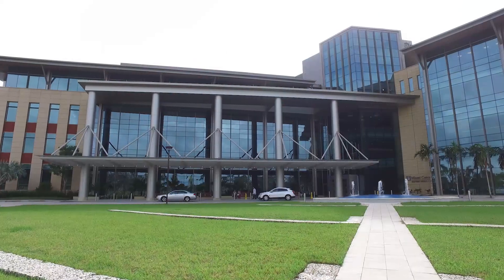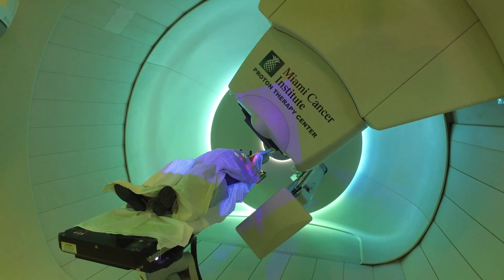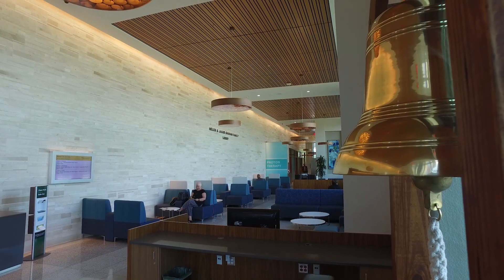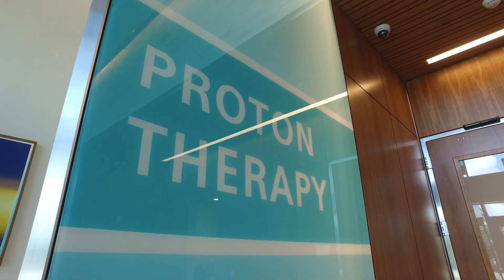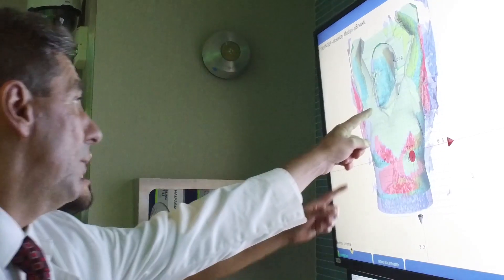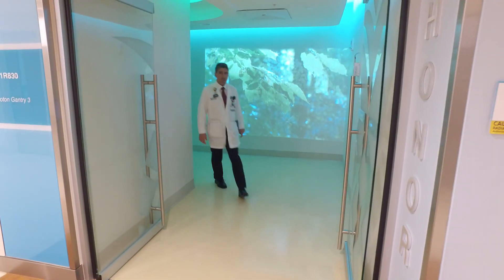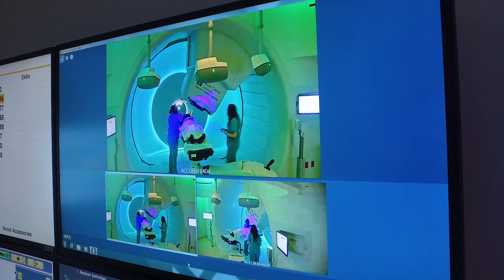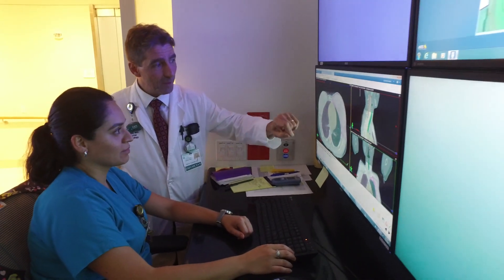How Can Proton Therapy Improve Breast Cancer Treatment?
Proton therapy is receiving growing interest for the treatment of breast cancer, particularly left-sided breast cancer which is closer to the heart.
Marcio Fagundes, M.D., director of radiation oncology at Miami Cancer Institute, explains the Institute's role in a national study investigating proton's potential advantages in the treatment of these patients.
Hear from patient Madlyn McKendry who travels from Lake Worth to Miami daily to participate in the study. Miami Cancer Institute's Proton Therapy Center is the only location south of Jacksonville participating in the trial.

[Transcript]
(upbeat music)
[Baptist Health logo]

[Marcio Fagunes, M.D. Medical Director of Radiation Oncology Miami Cancer Institute]

[Dr. Fagunes]: There's a growing interest to use radiation therapy for breast cancer, especially left-sided breast cancer. We are part of the national study called RadComm and it's a randomized study between proton and conventional radiation.

[Madlyn McKendry receives treatment in a proton therapy room at Miami Cancer Institute]

[Dr. Fagunes]: Proton therapy is different in the sense that we send the radiation into the breast, but we stop the radiation before it reaches the heart.

[Madlyn McKendry Breast Cancer Patient]

[Madlyn]: I did my own research on it and it just looked amazing to me, especially if you have left-sided breast cancer. I called down here and I asked for some information and I couldn't believe when Dr. Fagundes called me back himself at 6:30 at night the same day.

[Dr. Fagundes and a nurse meet with Madlyn in an examination room prior to treatment]

[Dr. Fagundes]: Madlyn's case is a very good example of a patient that qualifies for the study. She has breast cancer that needs radiation also, including internal membranes closer to the heart. So, she ended up being randomized to proton therapy and she's doing very well with her treatment.

[Madlyn walks into the proton treatment room which is softly lit in a green hue, accompanied by a nurse and a technician]
[Dr. Fagundes looks at a scan of Madlyn's torso on a monitor in the treatment room]

[Madlyn]: It seems like nothing really. The setup takes longer than the treatment.

[Dr. Fagundes and nurses talk as Madyln is positioned on her back on a table in the proton treatment room]

[Madlyn]: Breast cancer is a life-long diagnosis. So, I'm always gonna have to alert and aware. Cancer can be kinda dark, so you want the place you're going to feel light.

[Bright, spacious lobby and waiting area near the proton treatment rooms]

[Madlyn]: The building itself, the colors, everything really works to feel like healing and good.

[Dr. Fagundes]: This randomized study is still ongoing.

[Madlyn is on the table in the treatment room while Dr. Fagundes and his team observe her on monitors inside the control room.]

[Dr. Fagundes]: We'll be looking at final results nearly 10 years after the start of the trial. And if it proves that we are decreasing cardiac complications from radiation to the point that we believe it will, then proton therapy will become the preferred treatment for these patients. I'm very excited about being part of our institution and participating in these studies because we are determining new practices and evolving what the medical field will be doing in the next year and years to come.

(upbeat music comes to powerful conclusion)
[Baptist Health]